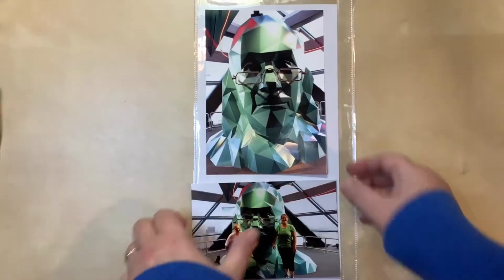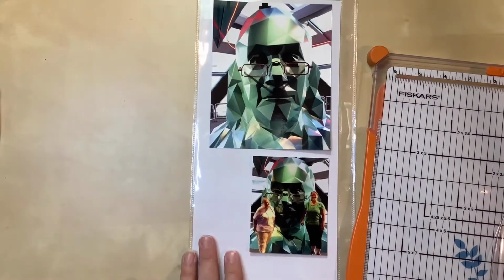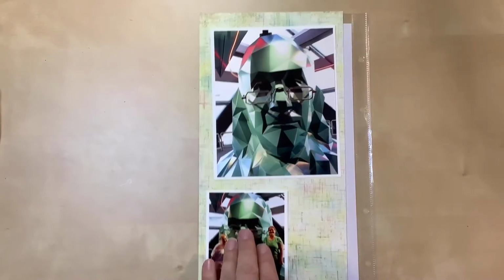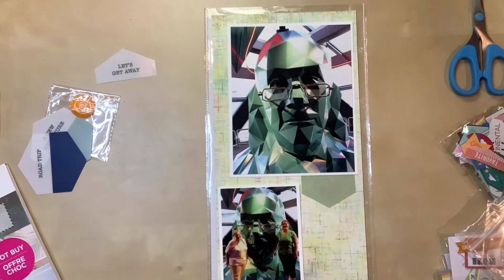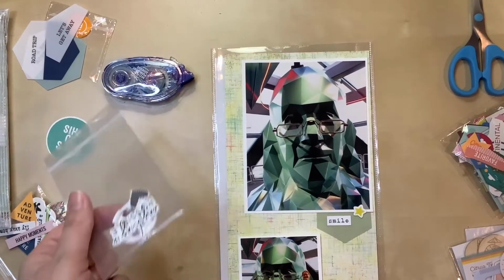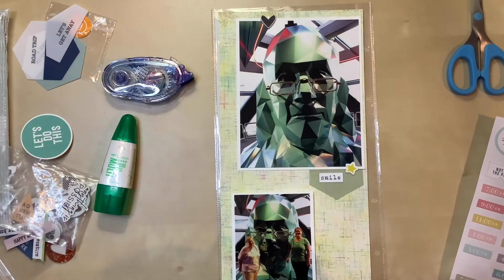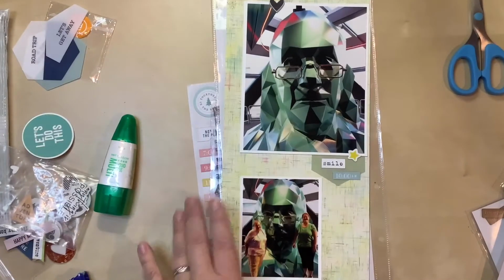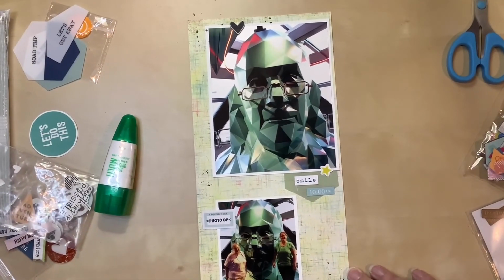Philly: Photo Op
This is a full 6x12 page featuring photos from the the One Liberty Observation Deck in Philly.  They had a huge Ben Franklin head; how could we resist photos?!  You'll see me use:  pattern paper, an acetate embellishment, rubber embellishment, stickers, a die-cut, and splattering.